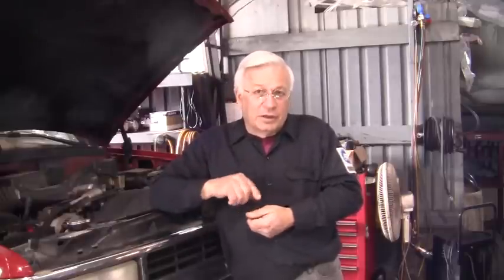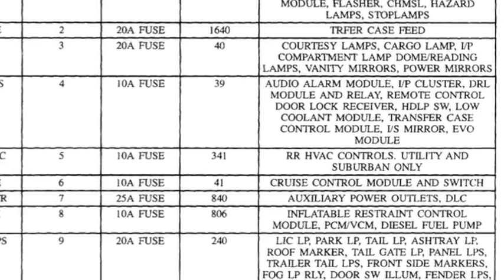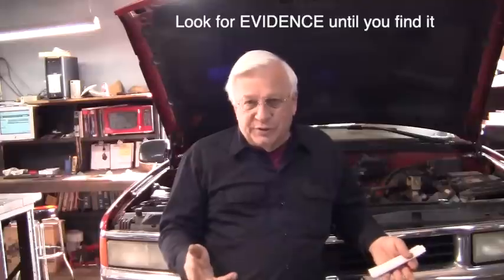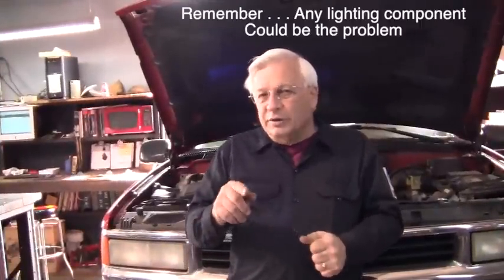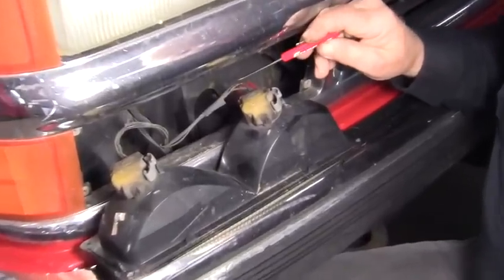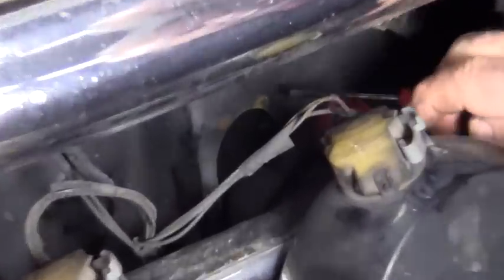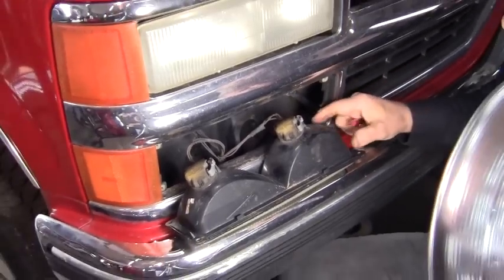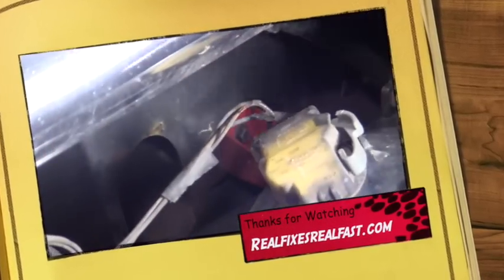Finding the cause of a blown fuse